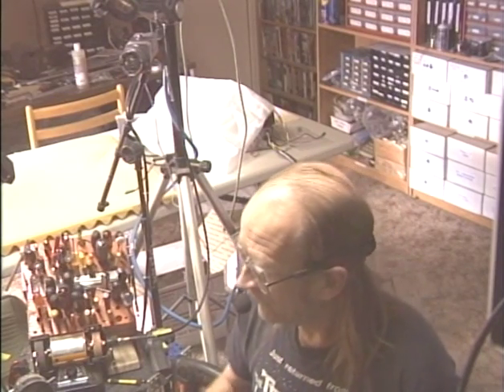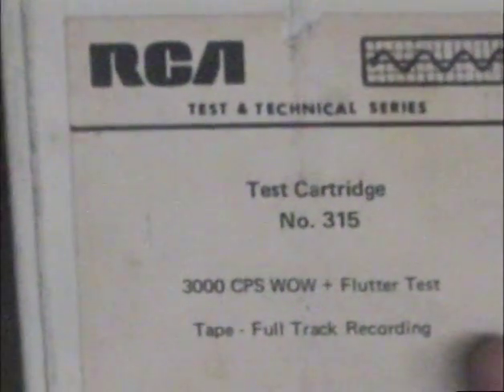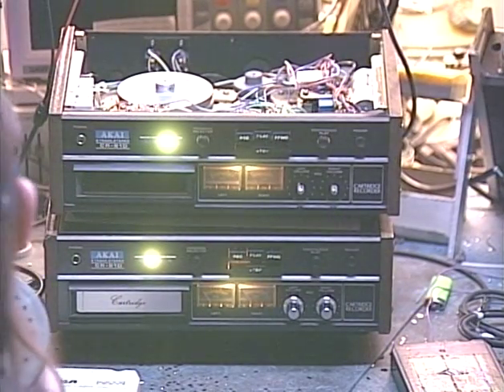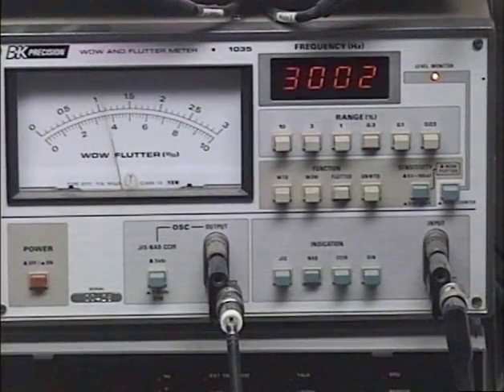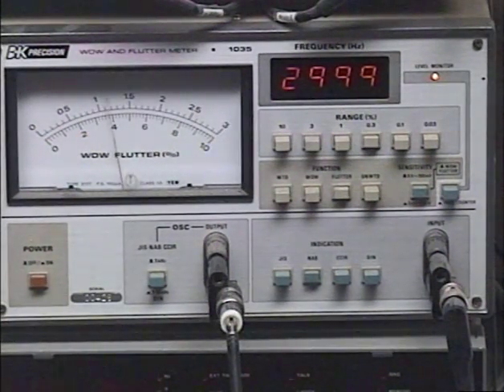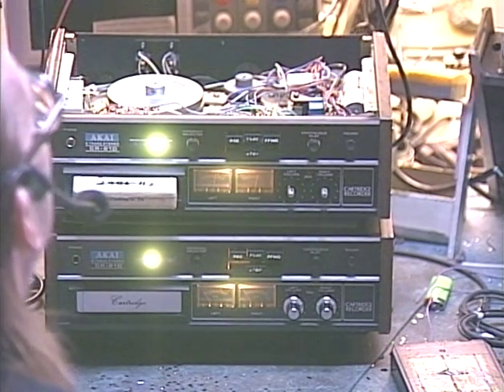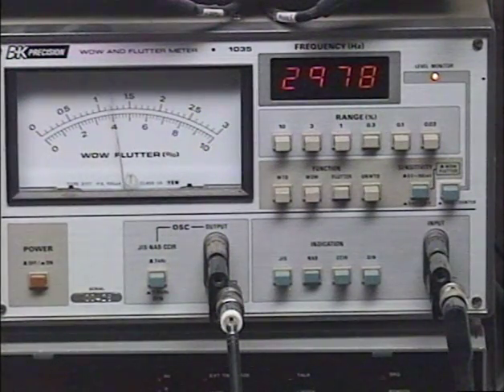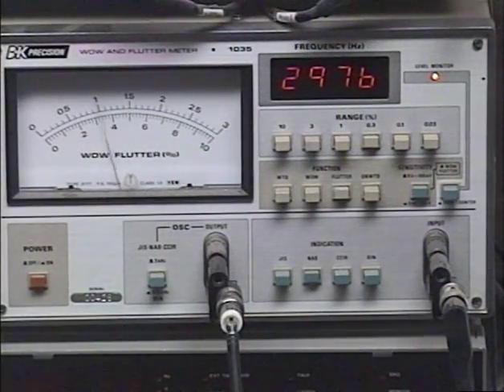Barry's 8 Track Repair - All High-End Akai Machines Run Slow